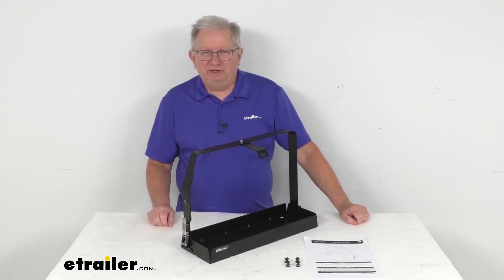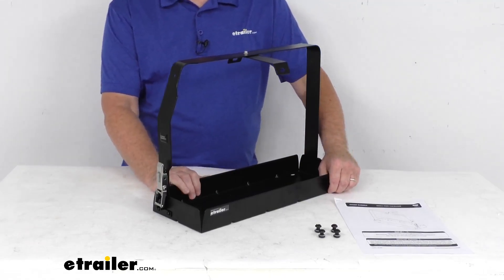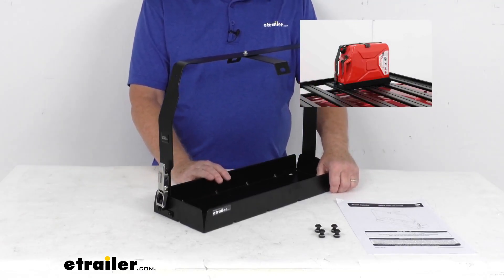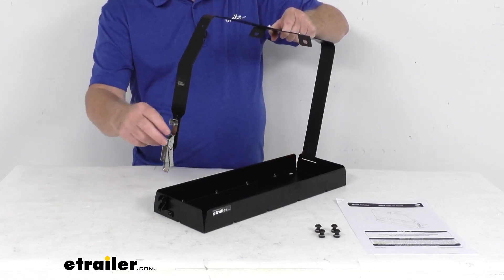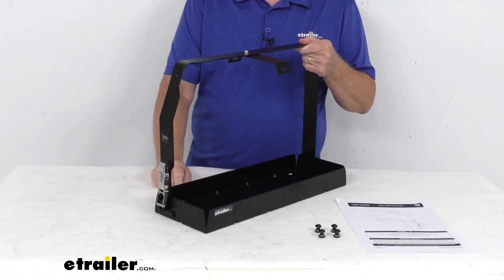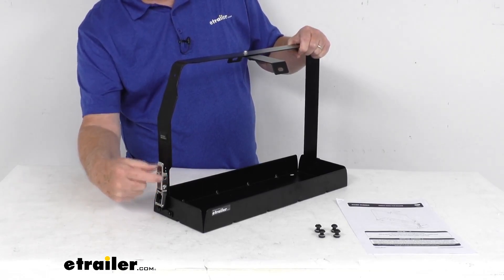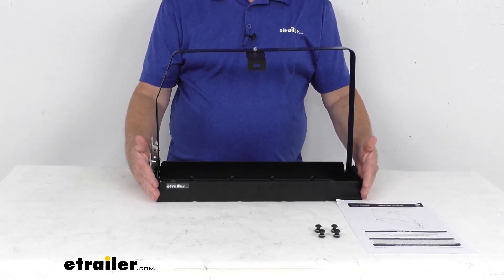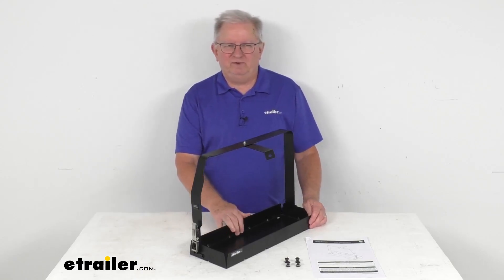etrailer | Checking Out the Single Jerry Can Holder for Front Runner Platform Racks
Hello everybody, this is Jeff at etrailer.com.  Today we're gonna take a look at the single Jerry Can holder for your Front Runner platform racks.  This is a horizontal mount design.  Now by using this 5.3 gallon Jerry Can holder you can carry extra fuel to travel further.  It is designed for use with the NATO and the Wedco style military cans.  And to install this, it's a pretty simple bolt on installation, comes with the included hardware.

You just mount this onto the platform top channels with that hardware and you're all ready to go.  Comes with a nice set of instructions that'll describe how this all goes together and installs.  But just to show you what we're talking about, I'm gonna pop up an insert.  Here you can see a Jerry Can installed in this holder on top of your platform rack.  Basically you can see this heavy duty steel strap right here is what'll secure the can in position and keep it easily accessible.

Basically, just to show you, what you'll do is just push this and release it, and it'll loose the latch and then you can unhook it and you can lay your Jerry Can in there.  Once it's in there, you just hook it on this end down here and then hook this into the hook right there and then just pull up on it and then push it and it closes into place.  This holds the Jerry Can in the horizontal position, and what's nice about it is it's in the horizontal position right here.  This strap will cover the Jerry Can lid to prevent any siphoning of the Jerry Can.  And this attached cross strap right here prevents any side to side movement.

You can see, you can just rotate that in the position you need.  Now the adjustable stainless steel latch here will lock with a small accessory lock if needed.  Now that is not included.  We do sell those separately, but there's a hole here that you can put the lock through.  If the lock, that's so nobody can get to it.

The finish on this is a nice black powder coated steel construction, resists corrosion.  Capacity, again, for this, this will handle one 5.3 gallon NATO or Wedco Jerry Can.  It is not suitable for the Scepter style containers.  And the last thing to do is give you the dimensions on this.  The length, the very bottom here is 20 3/16 inches long.  The width on it, again at the bottom, 6 1/2 inches wide.  And your overall height from the bottom to the very top here, 14 5/8 inches tall.  But that's gonna do it for the review on this single Jerry Can holder for the Front Runner platform racks.